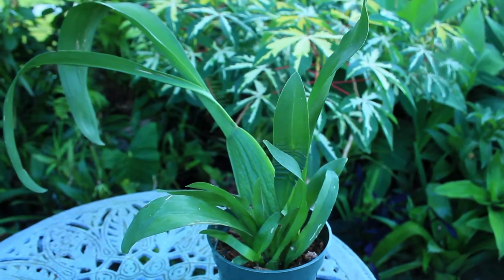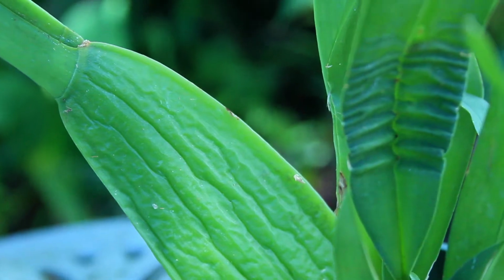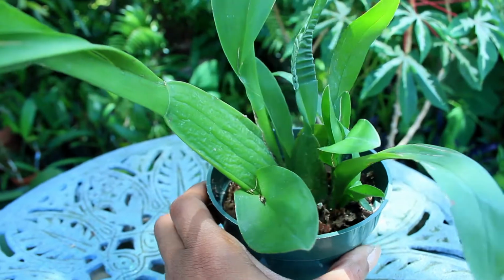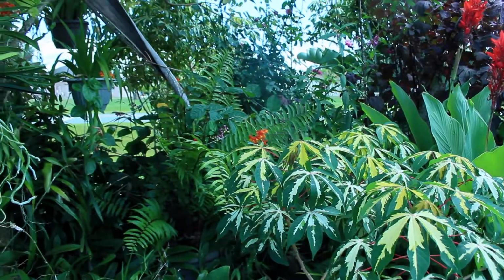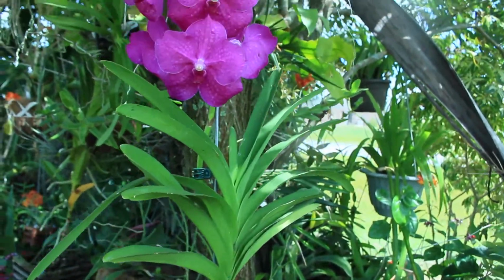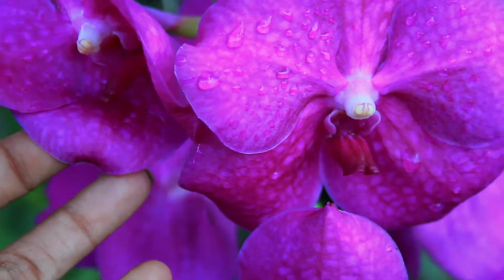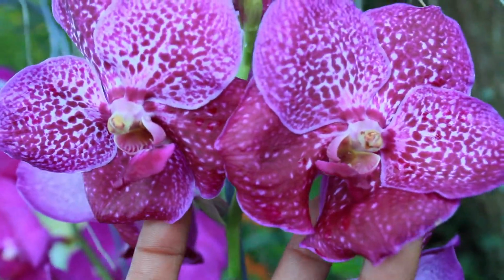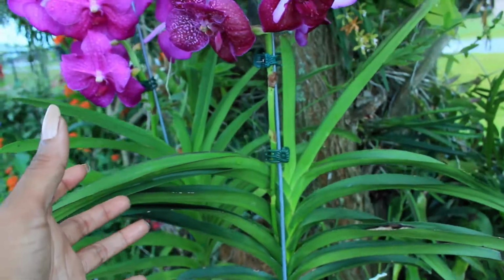The Great Orchid Exchange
The story of an orchid who refused to behave...indeed the great exchange!